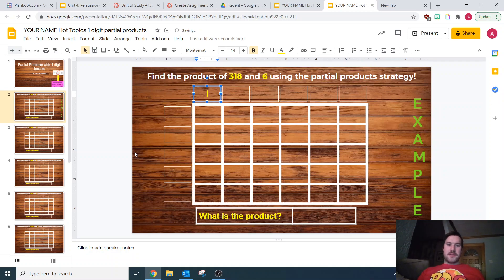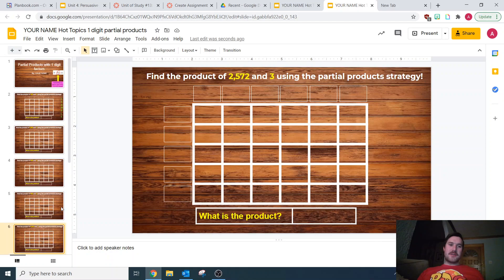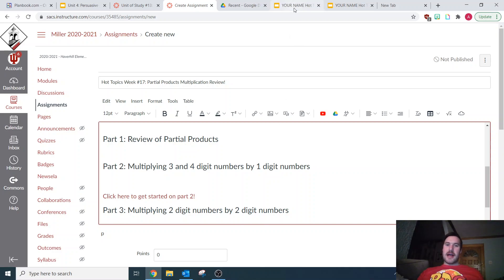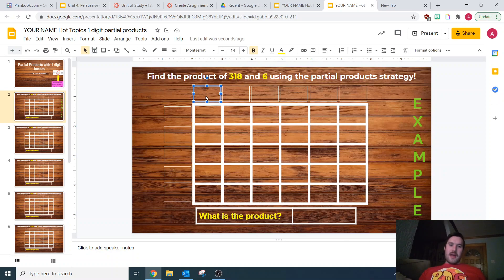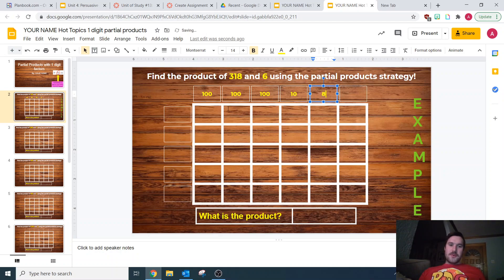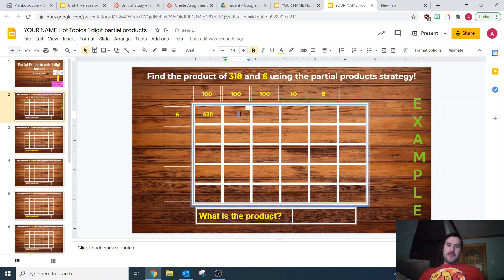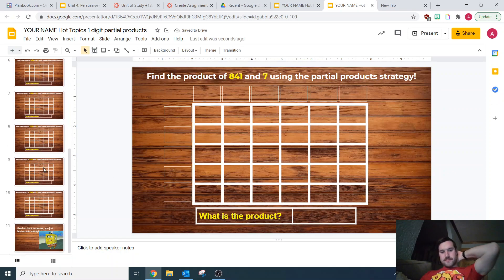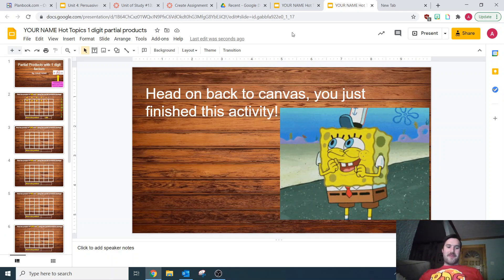Partial Products Part 2 Video